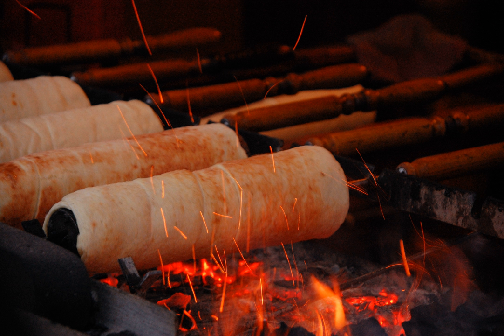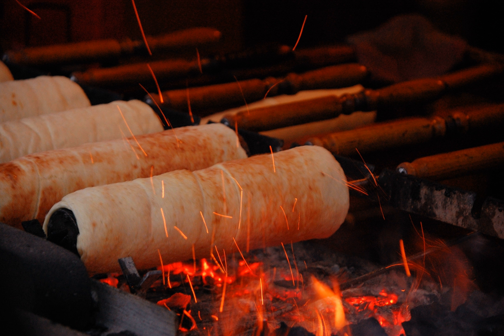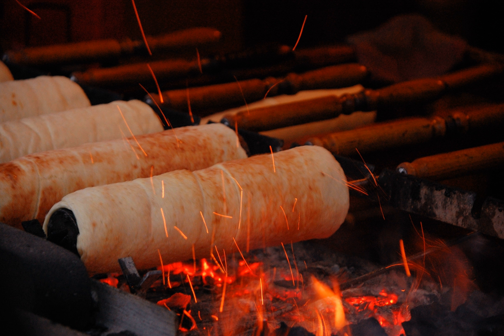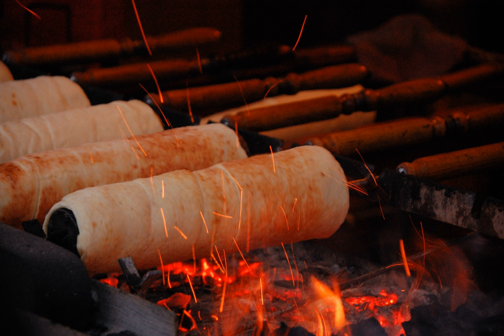Spit cake | Wikipedia audio article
This is an audio version of the Wikipedia Article:
Spit cake

SUMMARY
A spit cake is a European cake made with layers of dough or batter deposited, one at a time, onto a tapered cylindrical rotating spit. The dough is baked by an open fire or a special oven, rotisserie-style. Generally, spit cakes are associated with celebrations such as weddings and Christmas. The spit can be dipped in a thin dough, or the dough can be poured or rolled on the spit. This cake group may have originated from Ancient Greek times, around 400 BC, when similar large cakes were prepared on spits for Dionysiac feasts.